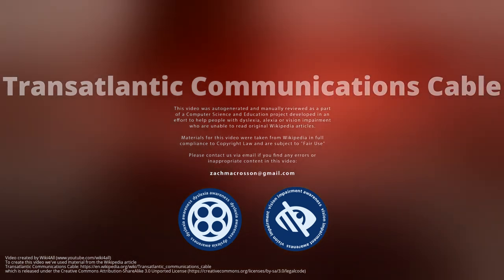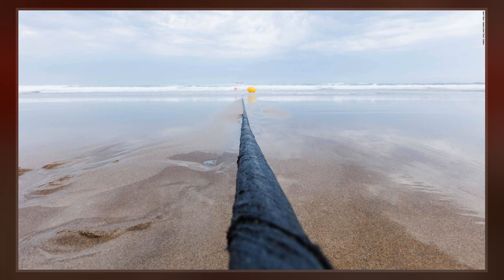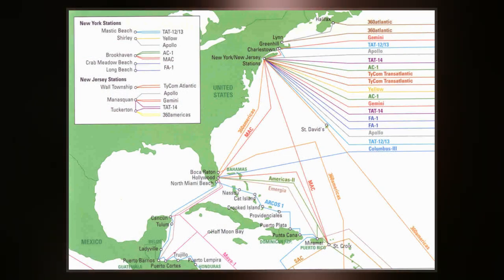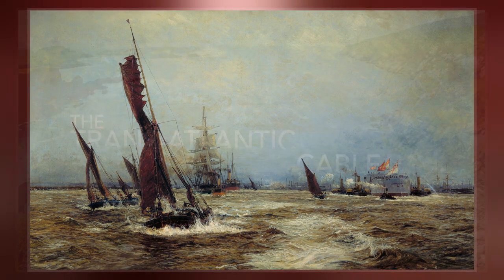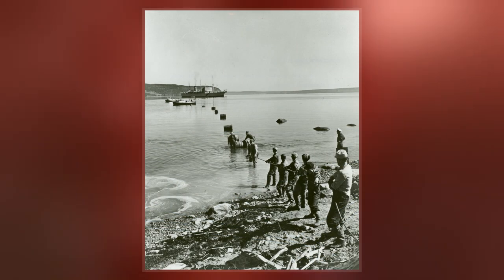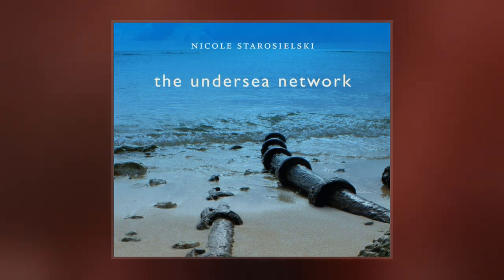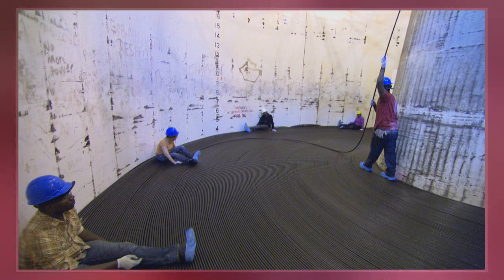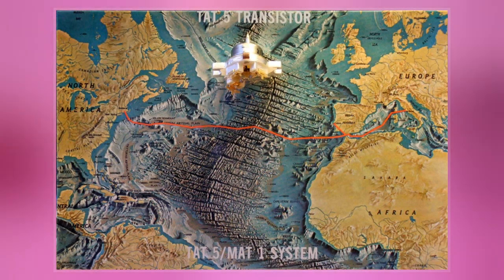Transatlantic Communications Cable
A transatlantic telecommunications cable is a submarine communications cable connecting one side of the Atlantic Ocean to the other. In the 19th and early 20th centuries each cable was a single wire. After mid-century, coaxial cable came into use, with amplifiers. Late in the century, all used optical fiber, and most now use optical amplifiers.